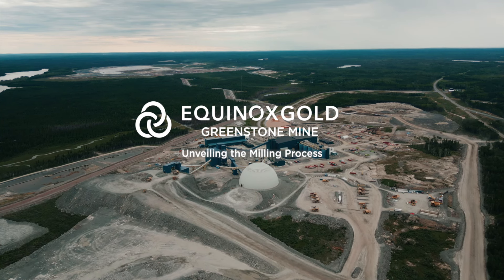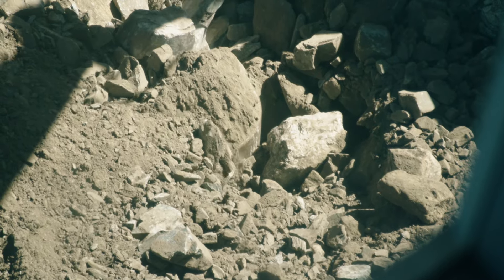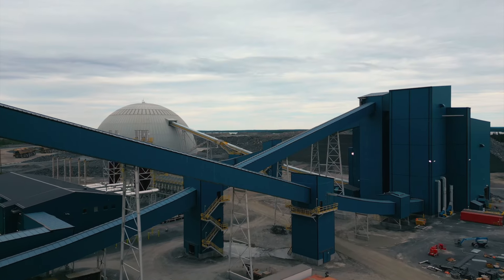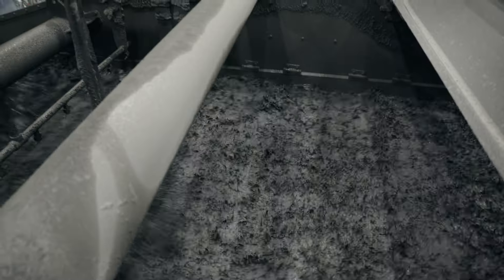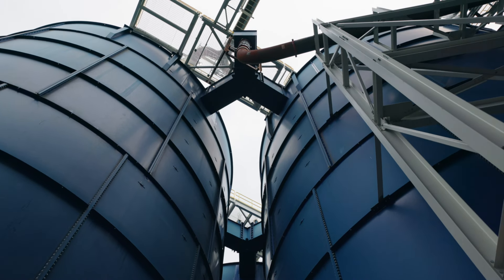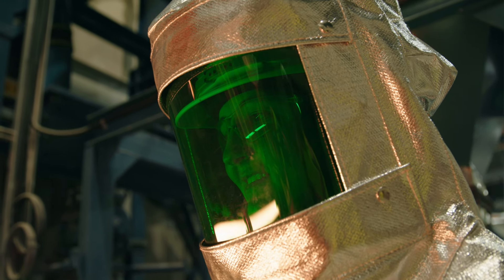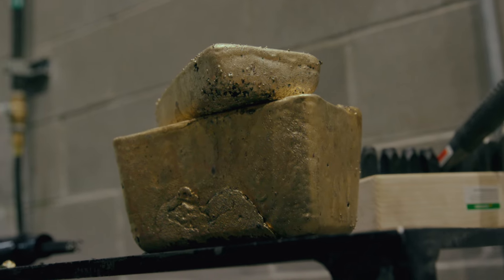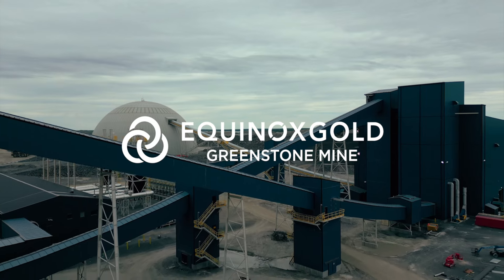Equinox Gold - Greenstone Mine | Unveiling the Milling Process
For the latest news and to learn more about Equinox Gold